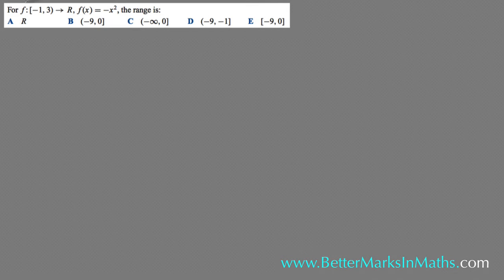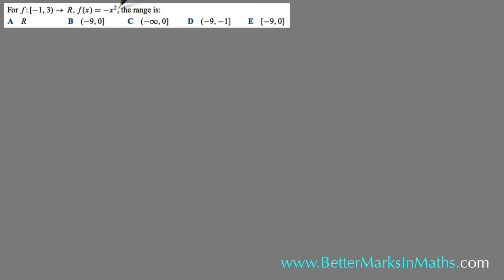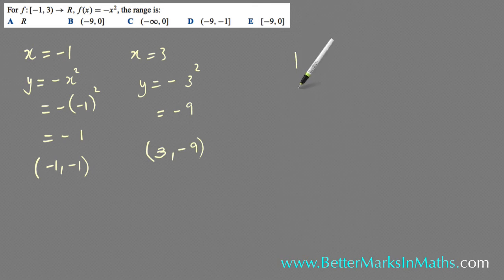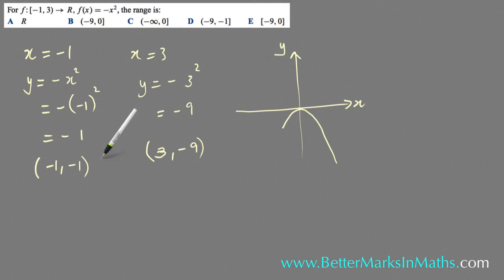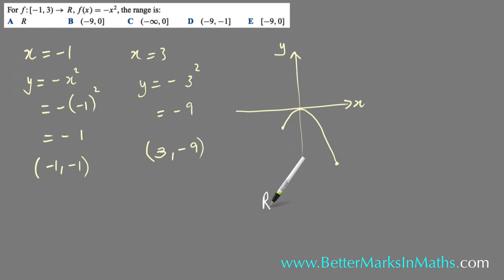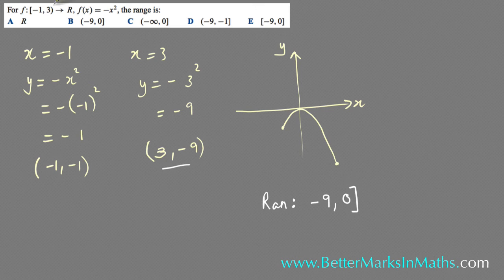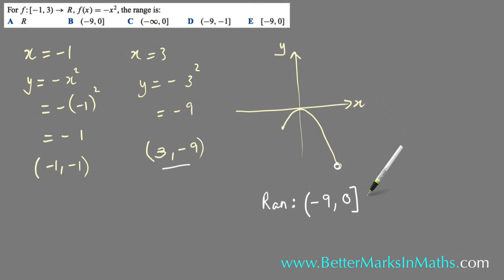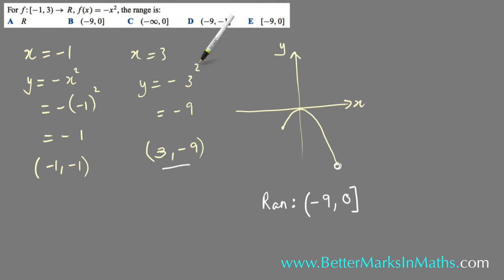How To Find Range Of A Function - with restricted domain - VCE Maths Methods